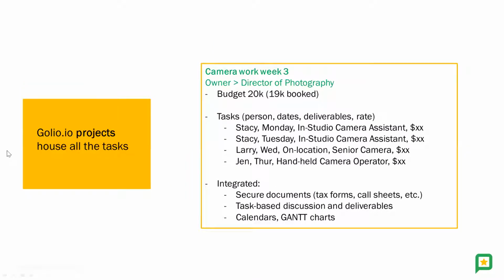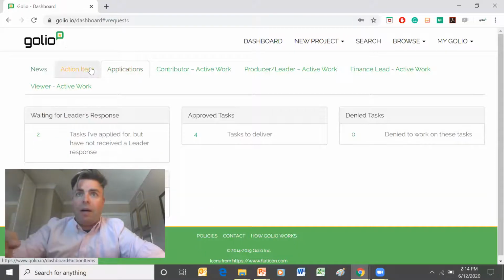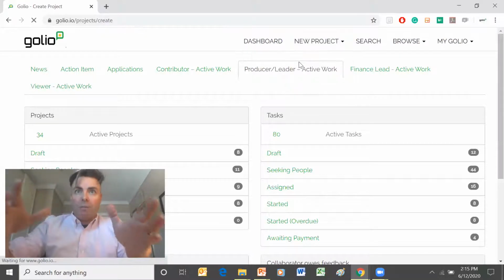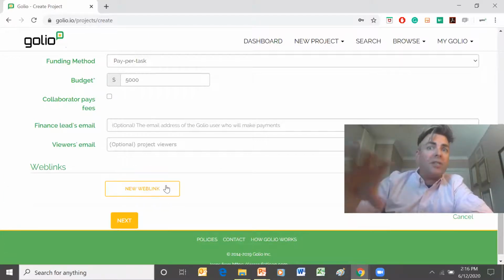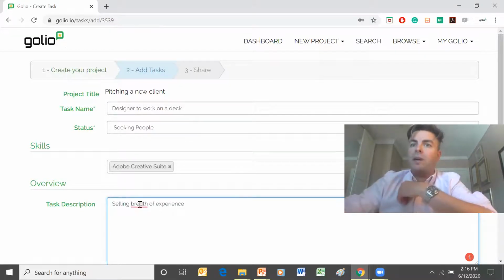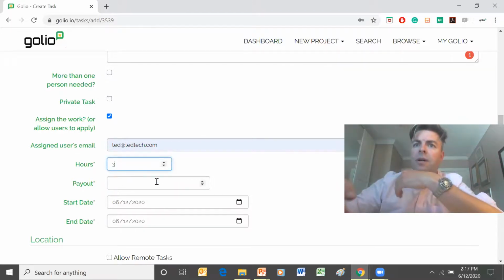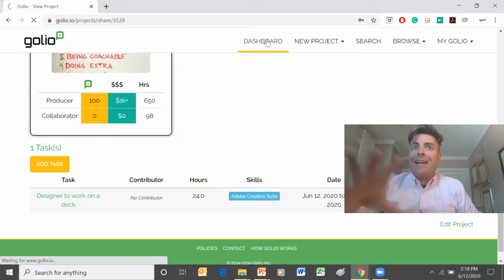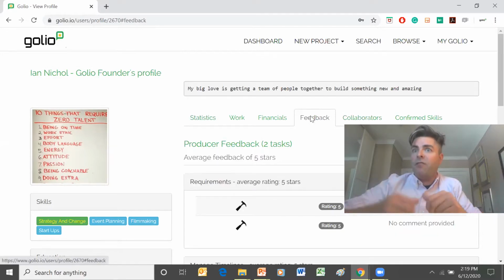Golio.io tour and booking example